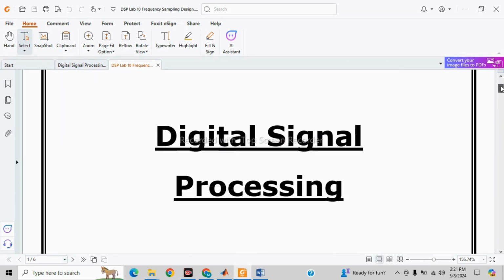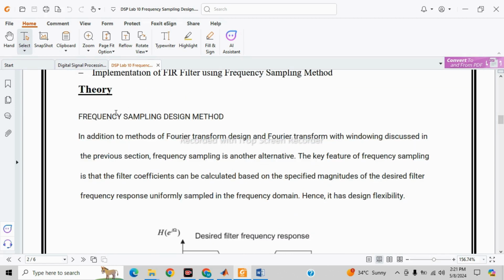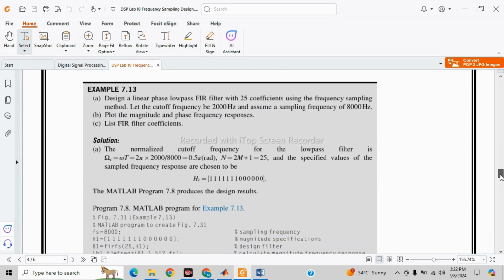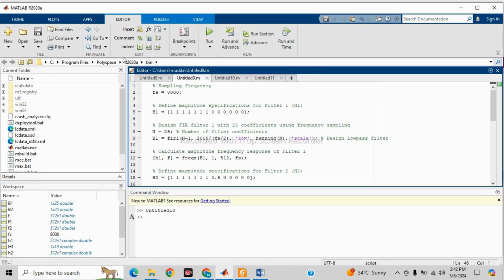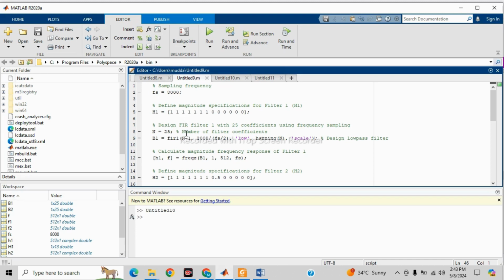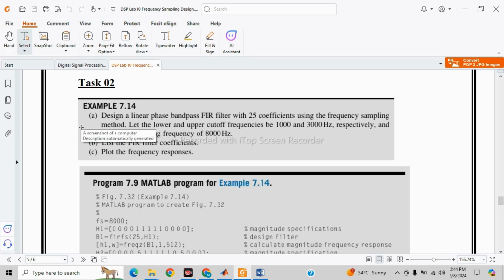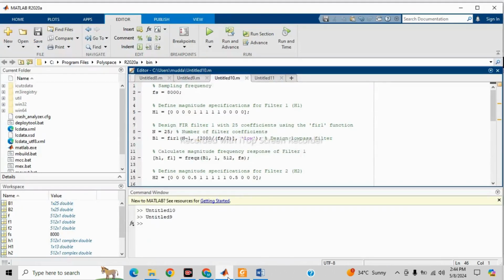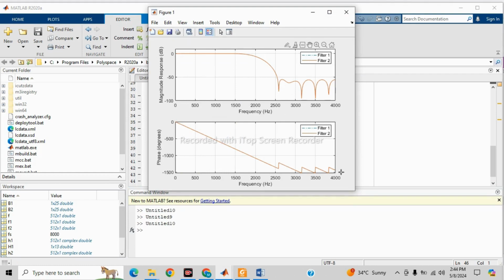Frequency Sampling Design Method | DSP Lab 10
In this video, you will learn about Frequency Sampling Design Method.